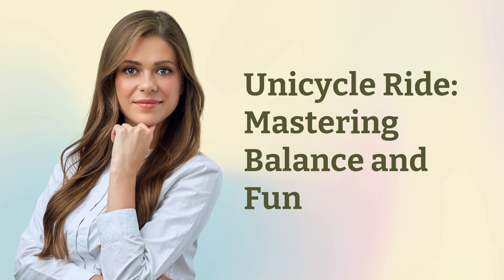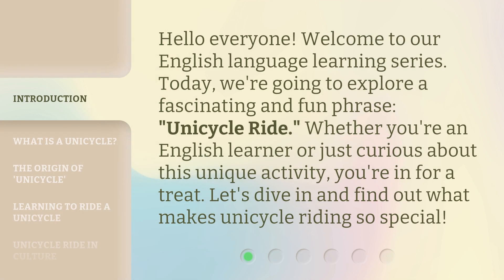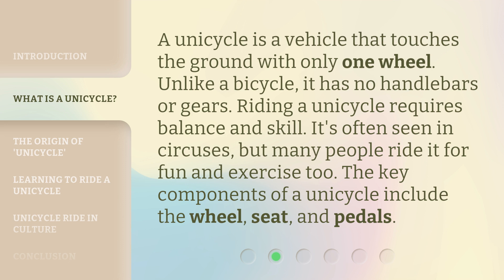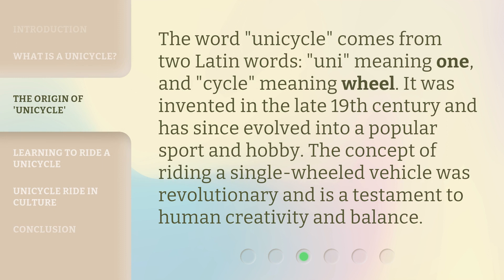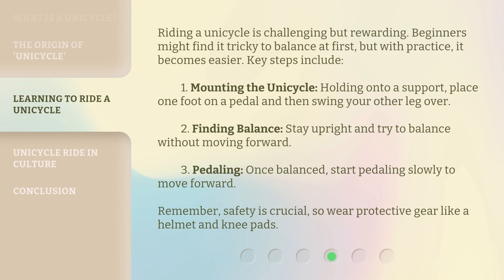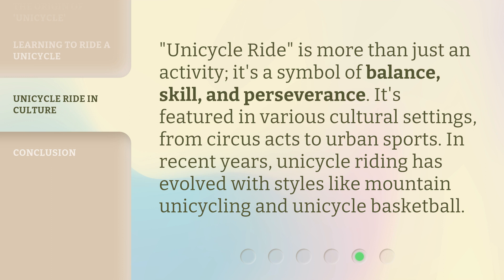Unicycle Ride: Mastering Balance and Fun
Unicycle Ride: Mastering Balance and Fun • Embark on an exciting journey of mastering balance and experiencing endless fun with unicycles. Join us as we showcase the art of unicycle riding, revealing the secrets to maintaining stability while enjoying the thrill of this unique and captivating activity.

00:00 • Introduction - Unicycle Ride: Mastering Balance and Fun
00:31 • What is a Unicycle?
00:57 • The Origin of 'Unicycle'
01:24 • Learning to Ride a Unicycle
02:05 • Unicycle Ride in Culture